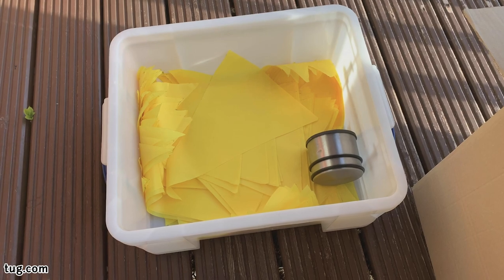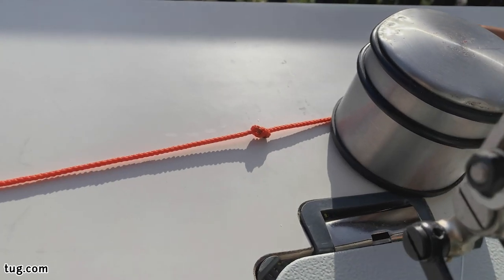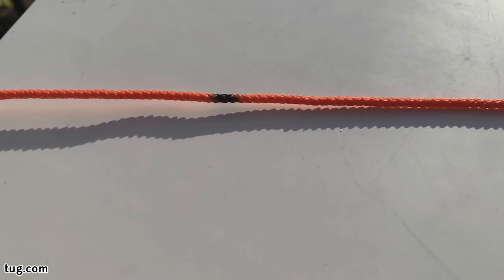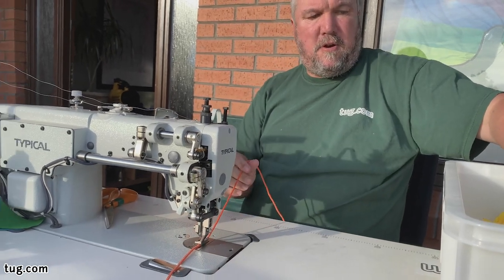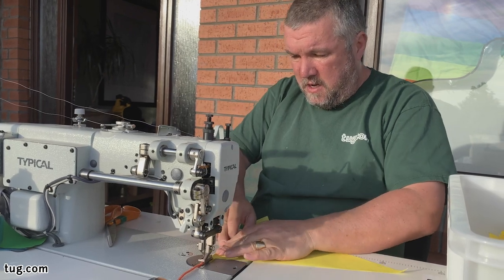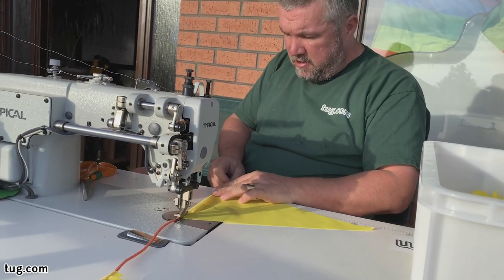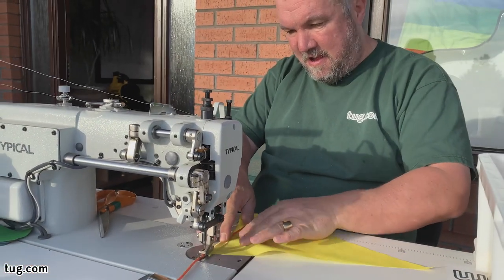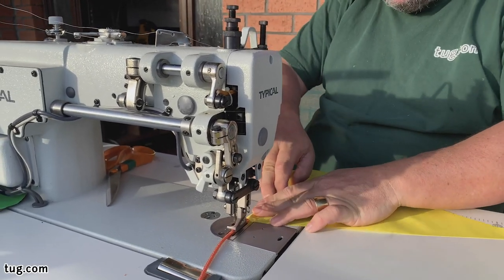Making bunting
A description of the design and build of the 500m reels of bunting used by tug.com